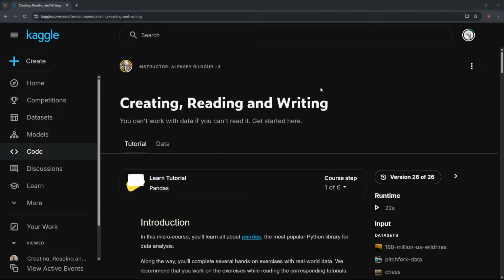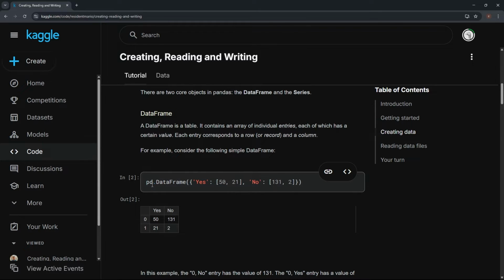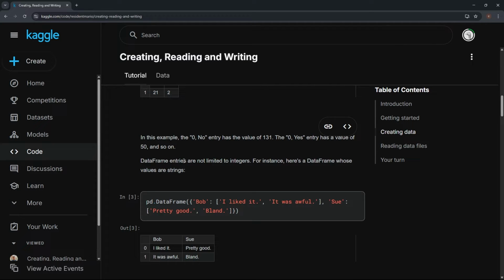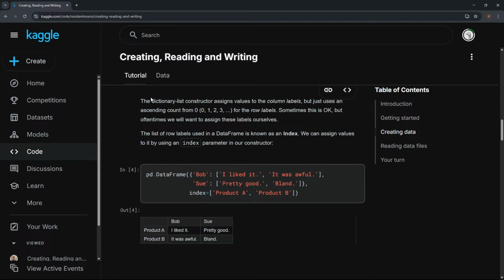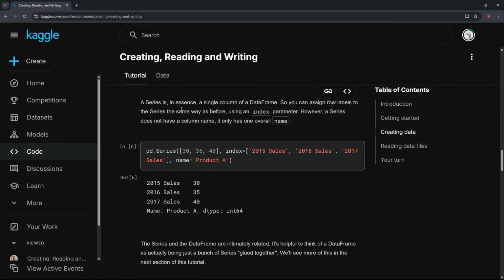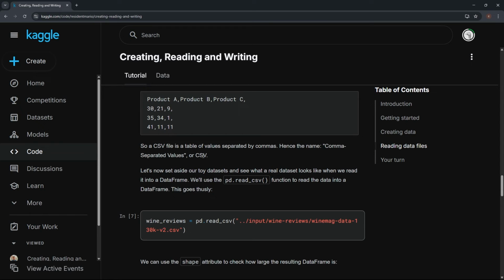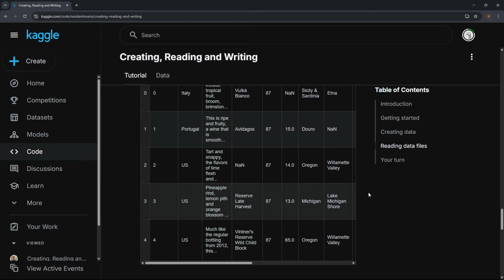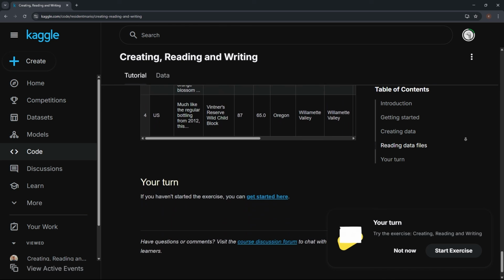Beginner Machine Learning | Kaggle: Pandas Python Library | Lesson: Creating, Reading and Writing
📊 "Kaggle Pandas: Creating, Reading, & Writing - Let's Decode Data Together!" 📊

🔍 We're diving into the first Kaggle Pandas tutorial: Creating, Reading, and Writing. If you can't read data, you can't work with it! Let's get started.

📌 Introduction to Pandas:

Pandas is the go-to Python library for data analysis.
We'll tackle hands-on exercises with real-world data.
We'll learn to create data and work with existing datasets.

📊 Getting Started & Creating Data:

import pandas as pd: The standard way to import Pandas.
DataFrames & Series: The two core Pandas objects.
DataFrame: A table with rows (records) and columns.
Series: A single column of a DataFrame (a list).
Creating DataFrames: Using dictionaries with column names as keys and lists of entries as values.
Indexes: Row labels in a DataFrame or Series. We can customize them.

✏️ Reading Data Files (CSVs):

pd.read_csv(): Reading data from CSV files into DataFrames.
shape attribute: Checking the size of a DataFrame (rows x columns).
head() command: Viewing the first five rows of a DataFrame.
index_col parameter: Specifying a column to use as the index.

🌍 Practical Examples & Explanations:

We'll work through examples together, understanding the syntax and concepts.
We'll explore how DataFrames and Series are constructed and manipulated.
We'll learn how to read real-world data from CSV files.

📈 Let's Get Hands-On:

We're now moving on to the "Exercise: Creating, Reading, and Writing."
Join me as we apply what we've learned and build our Pandas skills.
Let's turn data into insights!